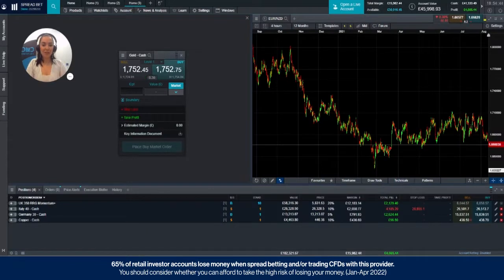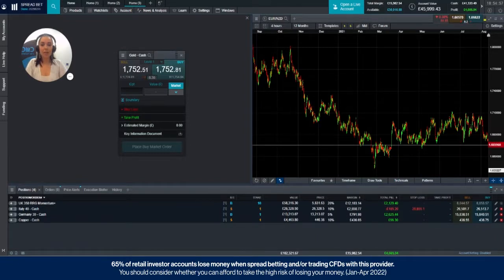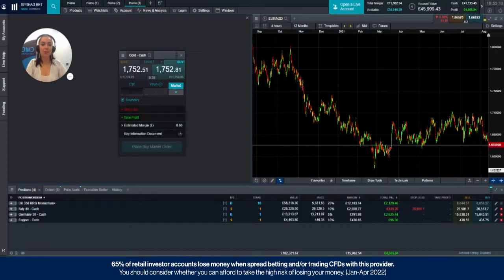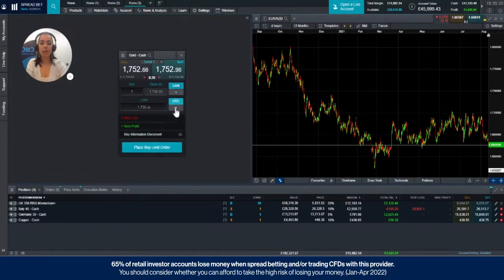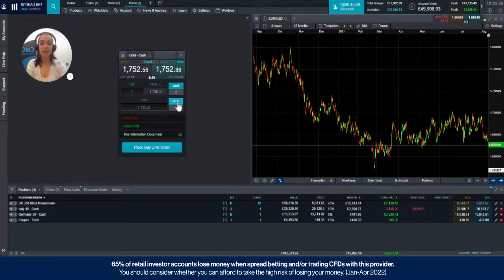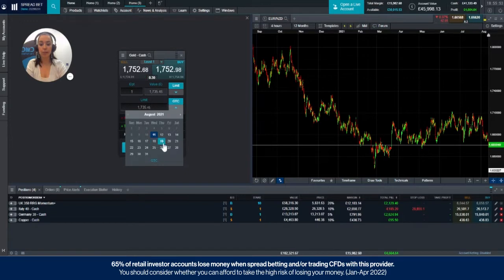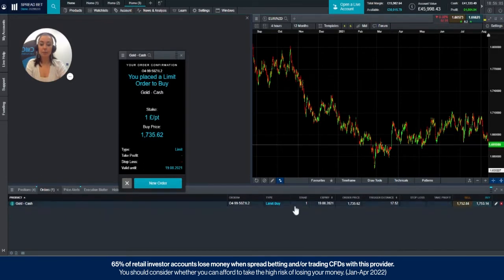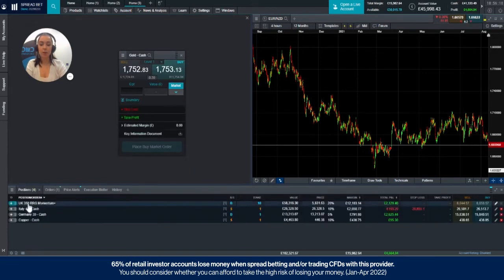Protect Yourself Against Sudden Spikes with a Limit Order